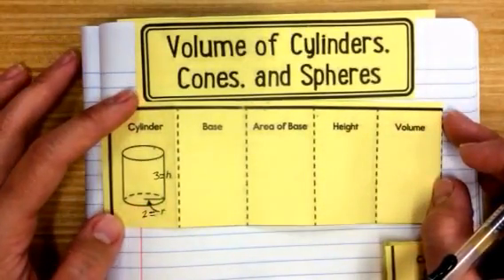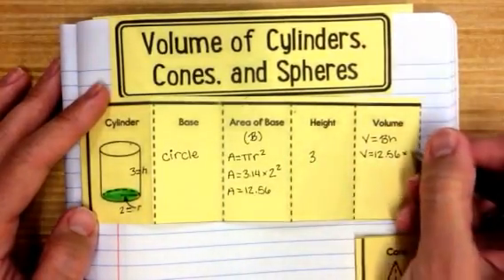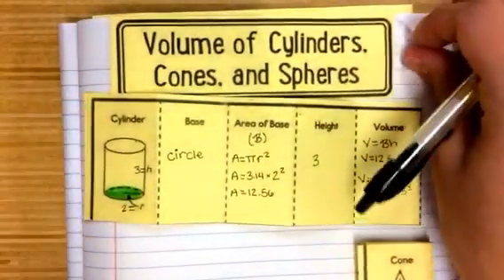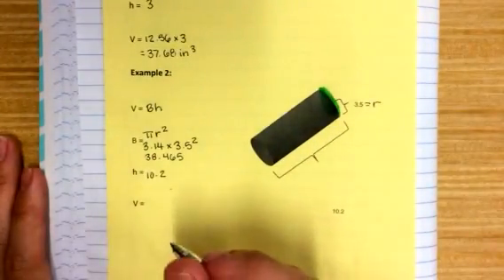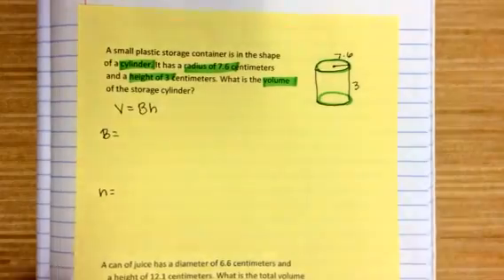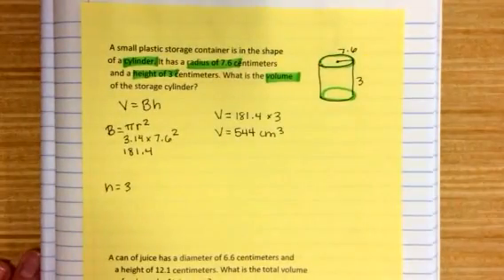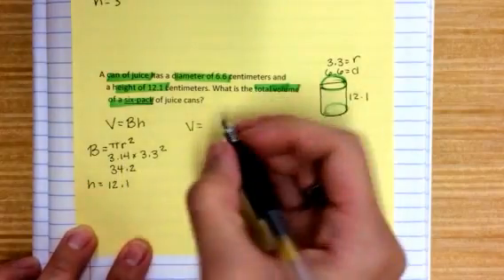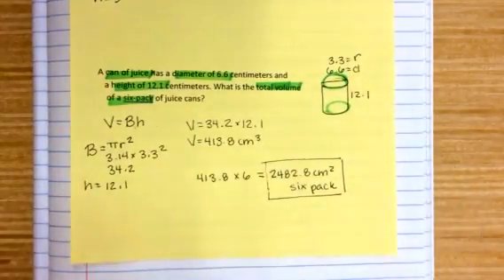8th Volume of a Cylinder